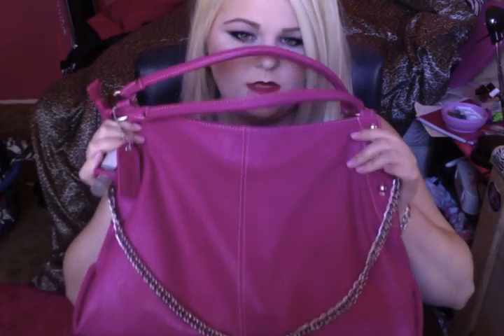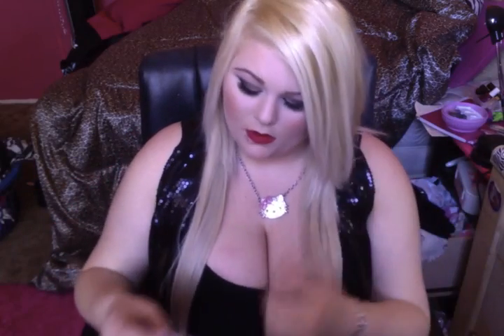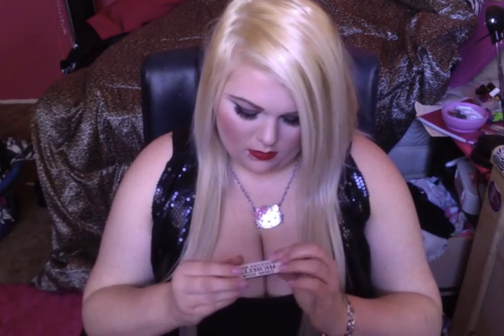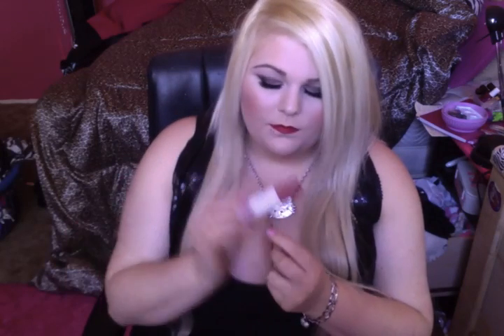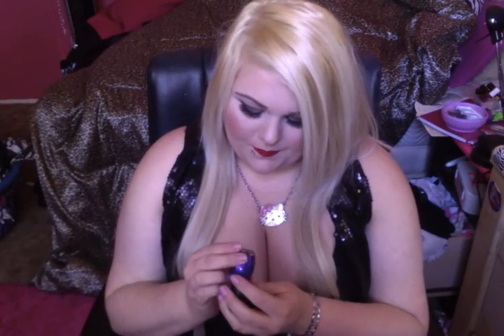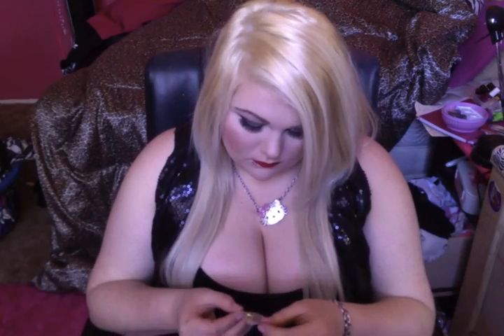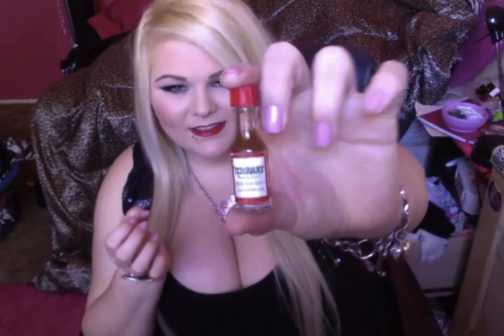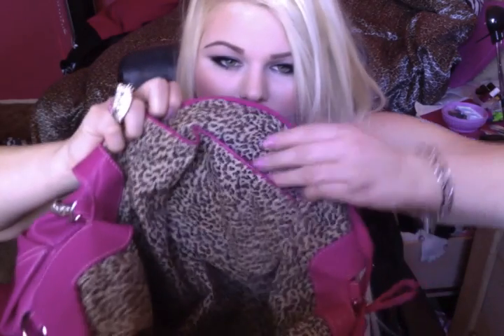whats in my purse (:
hope you enjoyed watching! if you have any request please let me know(: